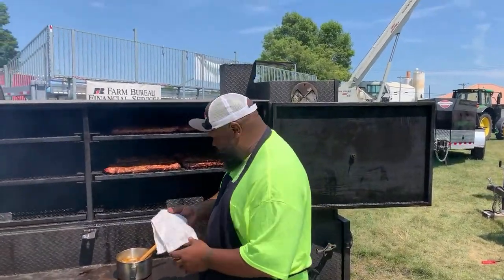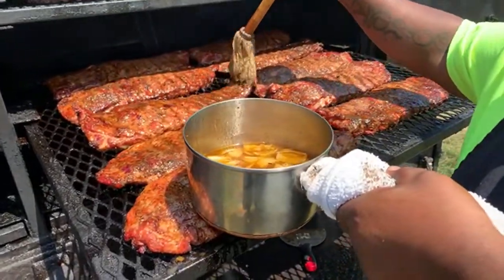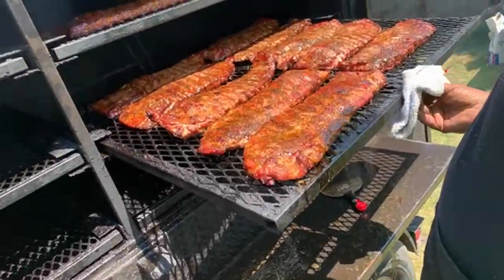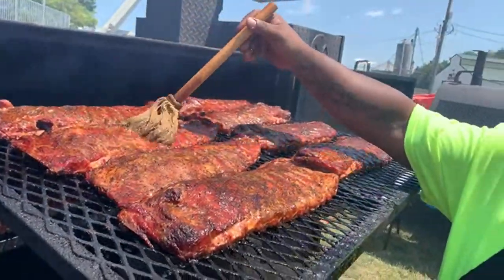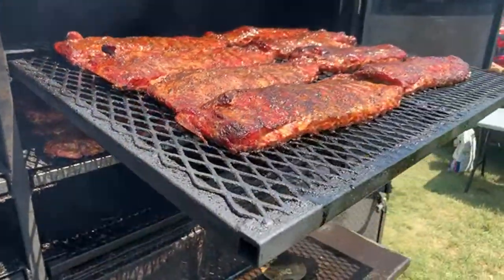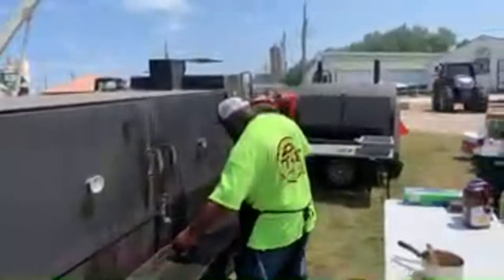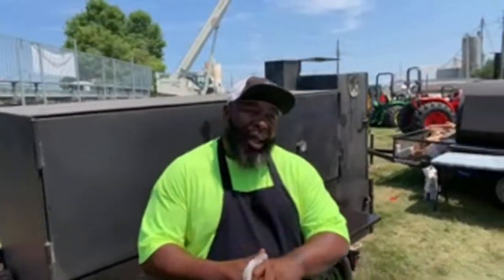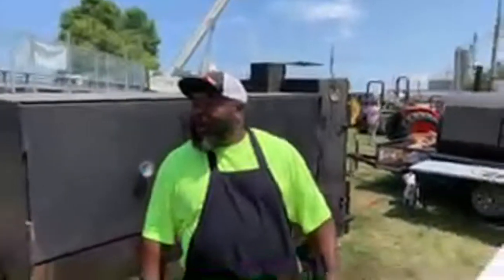slabs of ribs On the reverse flow smoker